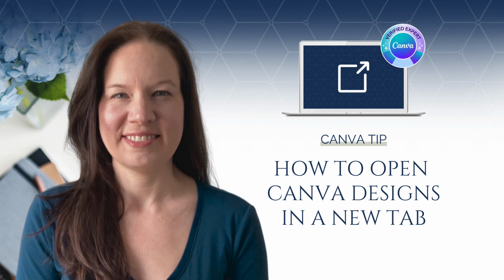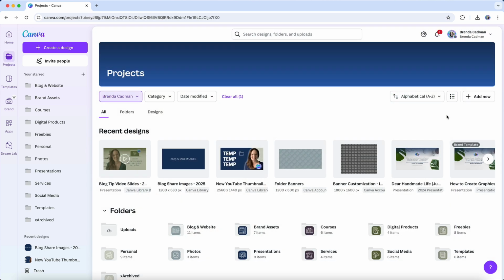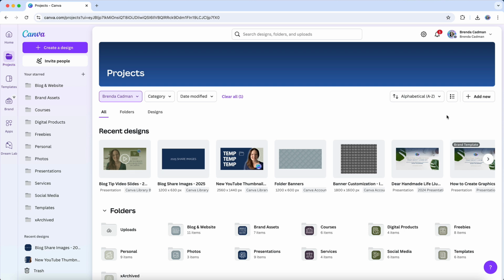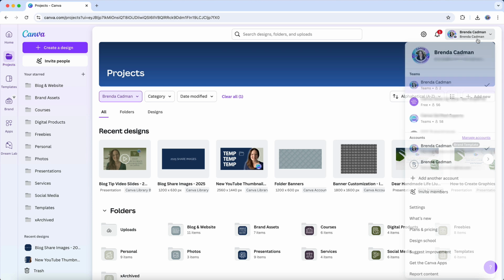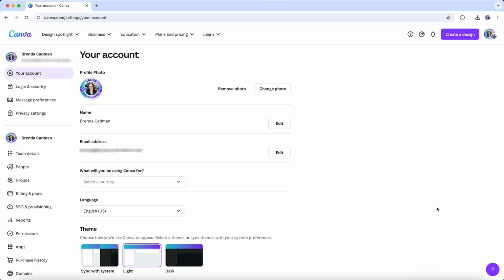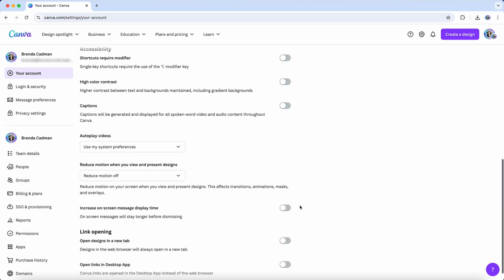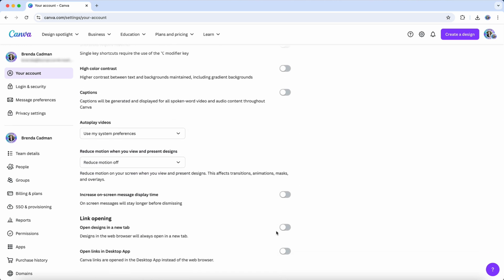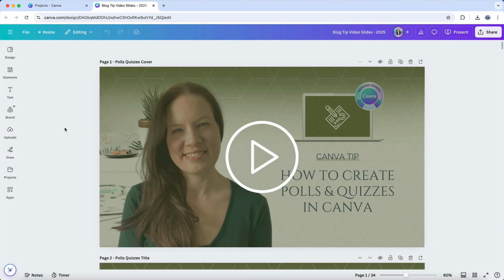How to Automatically Open Canva Designs in a New Tab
Discover how to regain control over how your Canva designs open with a simple settings update!

When Canva's Glow Up update introduced its design preview mode in May 2024, it added an extra step to opening designs, frustrating many users accustomed to the automatic "open in a new tab" feature.

Fortunately, Canva has listened to user feedback and as of January 2025, a new option on the web browser version of Canva allows you to choose your preferred workflow:

✅ Open designs directly in a new tab (just like before), or
✅ Stick with the updated preview mode.

Follow these steps to adjust the setting:
1. Go to your Account Settings in Canva.
2. Scroll down to the “Link Opening” section.
3. Toggle on “Open designs in a new tab” to suit your workflow.

This quick adjustment can save you time and frustration, letting you work the way that feels most efficient.!